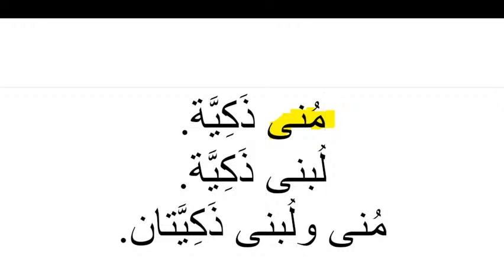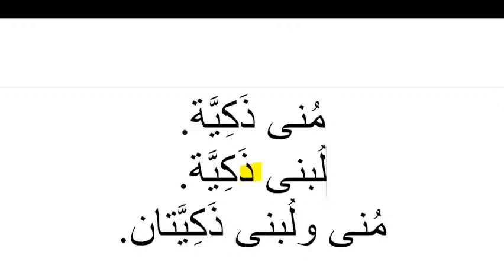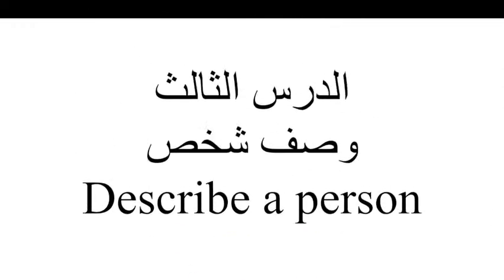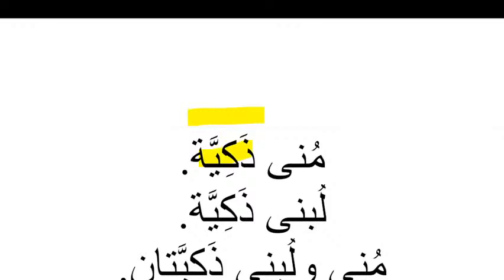Describe someone صِف شخصاً| Live ARABIC lessons 03 | Learn Arabic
I hope you liked this lesson, it is a work in progress to create a full course in Arabic using a methodology that combines the natural acquisition of the language and language learning. I'll keep you posted when the course is ready.

In this video, you will follow a live lesson to learn how to describe a person in Arabic in the third person singular and dual both masculine and feminine. I will give the explanations of vocabulary, structure, and pronunciation in English. I hope to see all of you during the live stream. I’ll be glad to answer all your questions. You can post them during the live stream and in the comments.

في هذا الفيديو، ستتابع درسا على البث الحي لتعلم كيفية وصف شخص باللغة العربية باستعمال ضمير الغائب المفرد والمثنى. سأقوم بشرح المعاني والقواعد والنطق باللغة الإنجليزية. أتمنى أن أراكم على البت المباشر وسأكون سعيدة بالإجابة على أسئلتكم. يمكنكم طرحها أثناء البث المباشر وكتابتها كذلك في التعليقات.

--- For easy navigation ---

00:00 Introduction مقدمة

free pdf files 📁 to go hand in hand with Learn Arabic videos 📺, early copies of ebooks 📗, fun facts about the Arabic languages, useful links to learn Arabic and much more

Happy language learning ❤️❤️❤️

Speak Arabic intermediate series is an easy-to-follow method to start using the words and the structures you learned and you’re learning in easy gradually difficult sentences. Repeat the words and the sentences, follow the explanations, and watch all the videos in the series for maximal benefit. 😊✌︎

سلسلة "تحدث بالعربية" للمستوى المتوسط تتبع منهجا سهلا للبدء باستعمال الكلمات والتراكيب التي تعلمتها وكذلك الكلمات الجديدة وذلك في جمل سهلة. ردد الكلمات والجمل وتابع الشرح وأكمل مشاهدة كل الحلقات من أجل أقصى استفادة. 😊✌︎

Learn simple conversations in Arabic with English transliteration and translation. I give detailed explanation of the meaning, the structure and the grammar of each sentence and phrase.

Arabic phrasebook has different topics in Arabic with transliteration and English translation. You will learn how to greet people, how to ask questions, how to present yourself and talk about your profession, your everyday routine and your hobbies, how to use Arabic for shopping, transportation, travel, everyday routine and much more.

Learn the Arabic alphabet with examples. You will learn how to pronounce each letter and how it is written at the beginning, in the middle and at the end of the word. You will practice the different sounds and how to tell the difference. You will also learn many words in Arabic.

You may share my videos and credit my work. I do not allow any duplications, editing, or usage of any of my videos on a separate channel for commercial or profitable use without my consent.